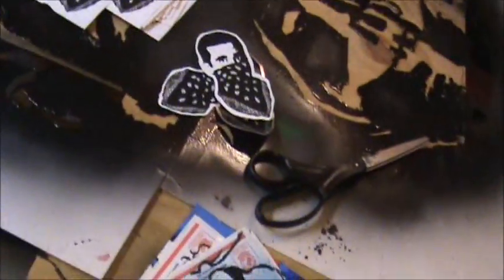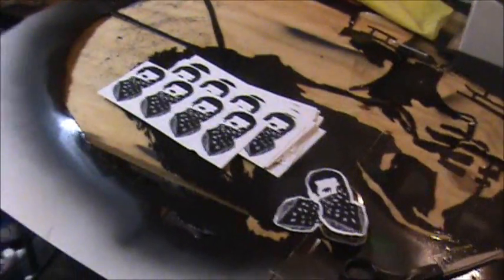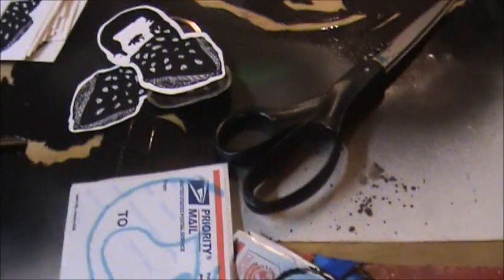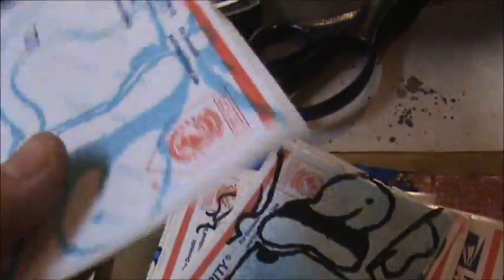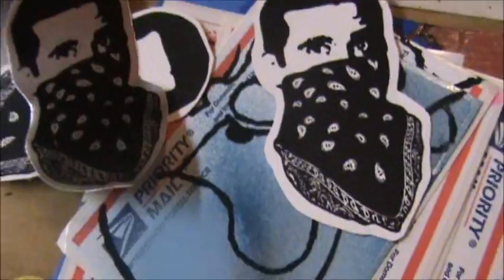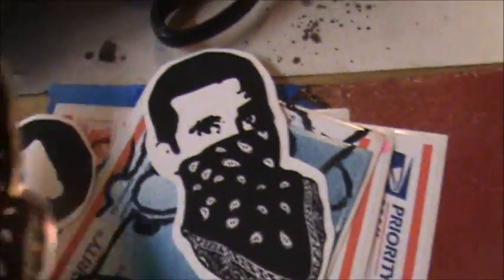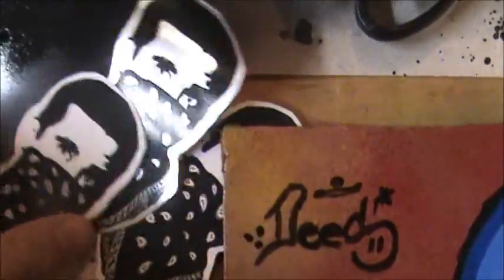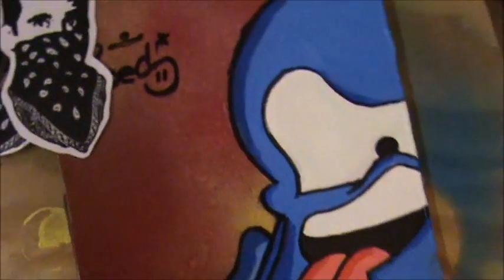Deed Graffiti Sticker Trade, Prints And T-Shirt